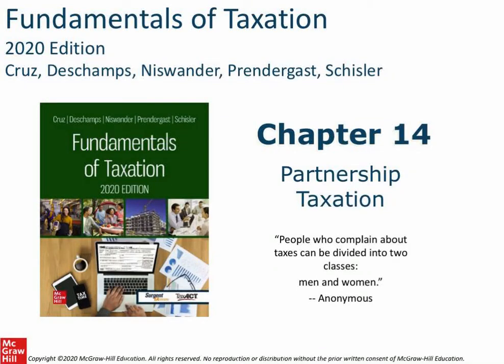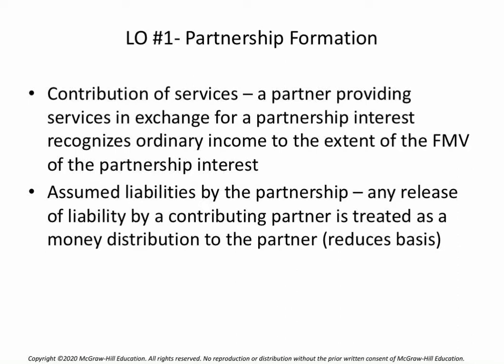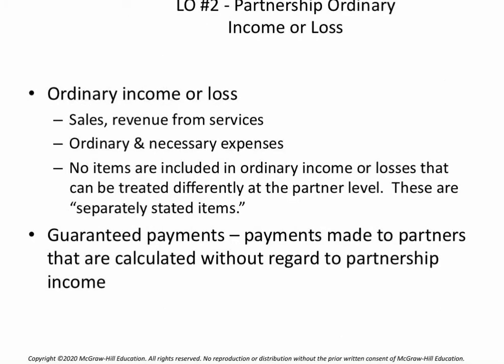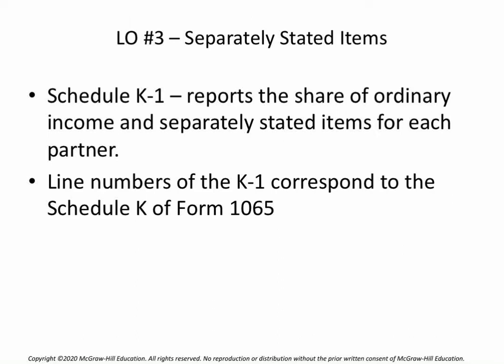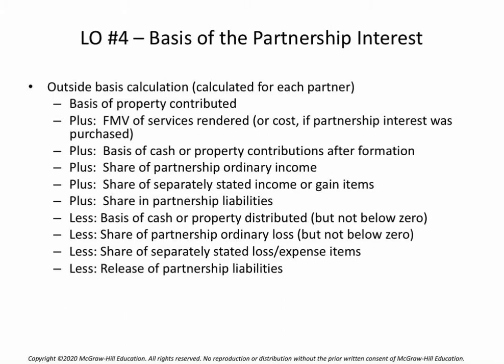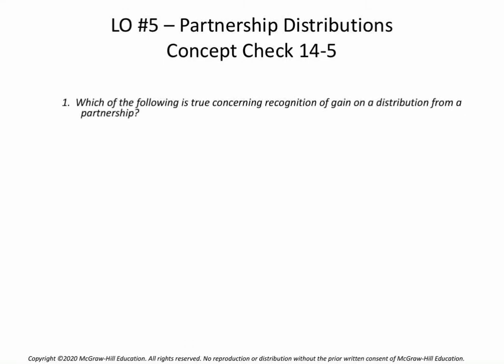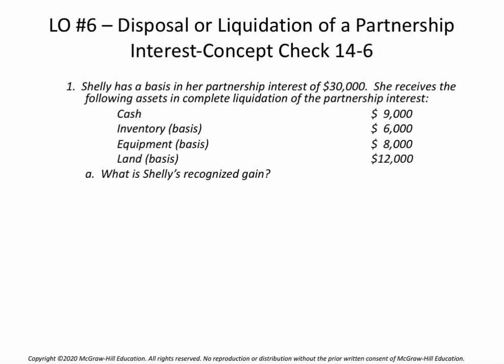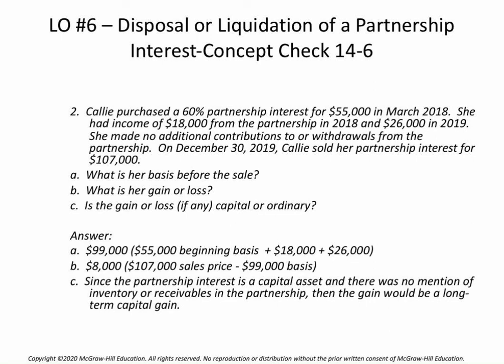ACCT 41050 Chapter 14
Partnership Taxation